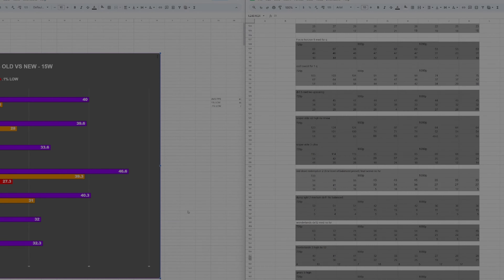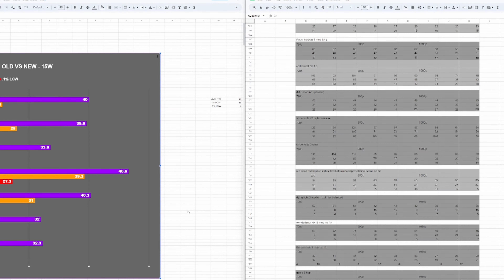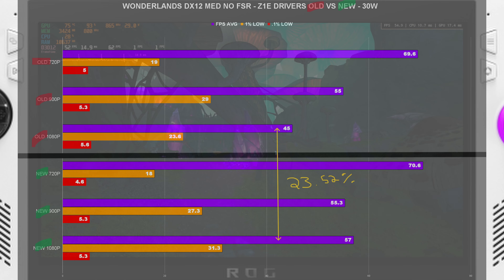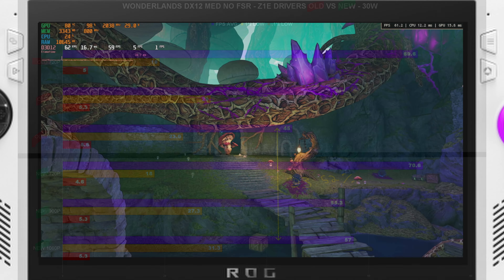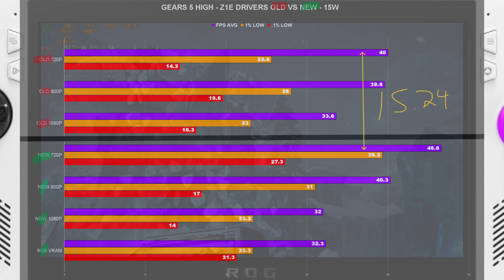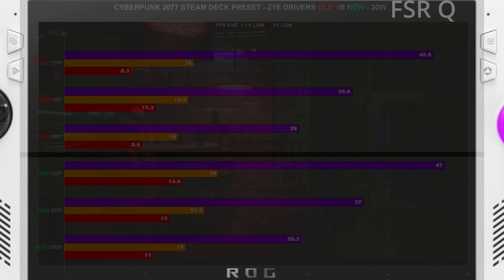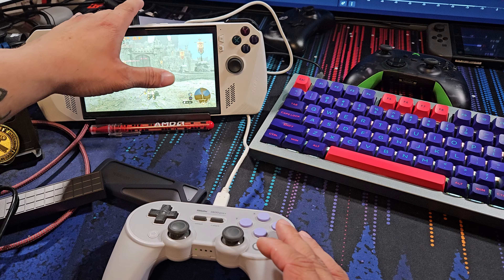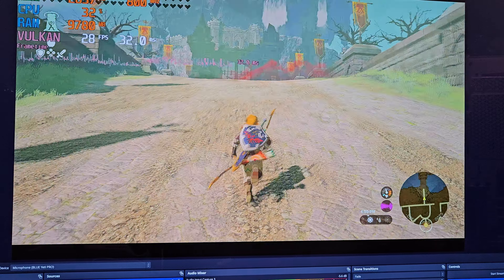Another MASSIVE Boost To Performance?! | ASUS ROG Ally Latest "Starfield" Driver Tested + TOTK FIX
OR CHECKOUT WITH CODE “WDT”

In this video we will take a look at the latest AMD drivers through ASUS on the ROG Ally.
We will not be looking at all games from past tests but key ones to show the performance gains possible with the latest drivers.
As well, if you need a fix for the graphical bugs in Tears of the Kingdom, we have you covered as well.
If you are looking to have your own benchmarking setup or docked play scenario please take a look at the JSAUX M.2 docking station with the links above!

Sit back and enjoy the classic benchmarks you have all come to know and love.

00:00 Intro + Past Video
02:06 Skip This If You Don’t Like Boring Stuff
05:25 RESULTS - WONDERLANDS
06:49 RESULTS - HITMAN 3
07:38 RESULTS - GEARS 5
08:48 RESULTS - FORZA HORIZON 5
09:30 RESULTS - DIRT 5
10:10 Consistency Is Much Better
10:48 RESULTS - CYBERPUNK 2077
11:20 RESULTS - BORDERLANDS 3
12:01 The Rest Of The Games
12:39 Benchmark Setup
14:02 Tears Of The Kingdom Fix + Conclusion
15:22 My Recommendation
16:24 Outro + Thank You!